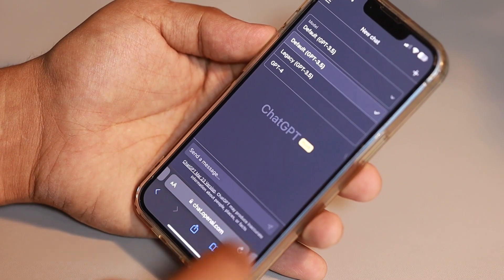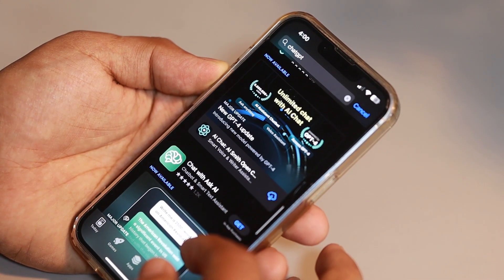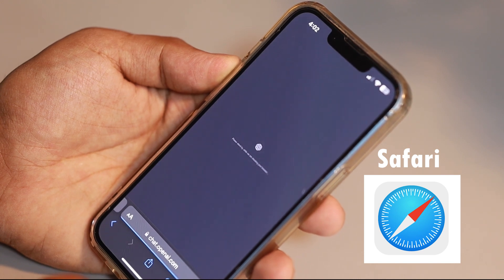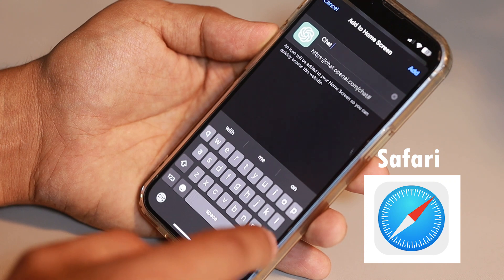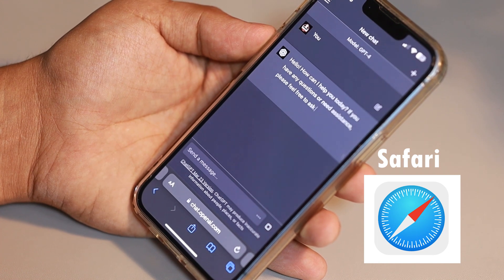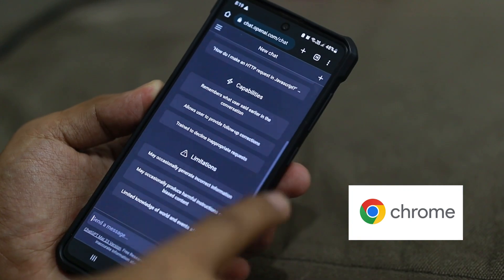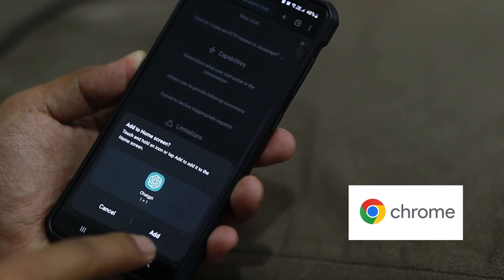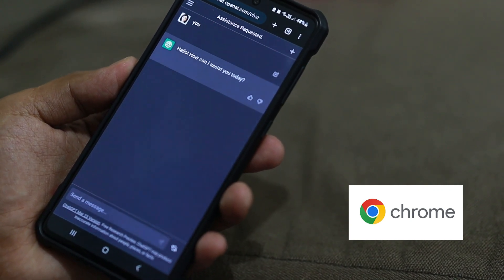How to use Chatgpt On iphone and android!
Are you frustrated that ChatGPT doesn't have a mobile app for Android or iPhone? Don't worry, we've got you covered! In this video, we will show you how to set up Safari and Chrome browser to look like an app for ChatGPT. This will allow you to access ChatGPT on your phone just like you would with an app. Our step-by-step guide will make it easy for you to get started. So, sit back and watch as we show you how to use ChatGPT on your phone without an app.